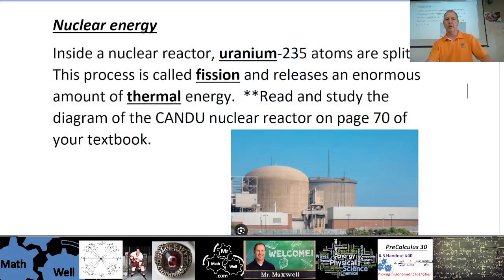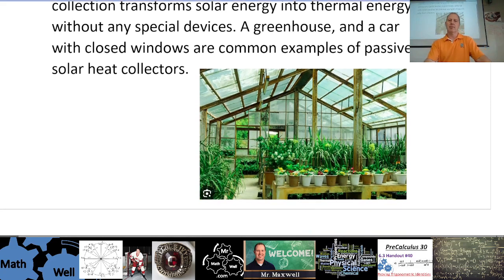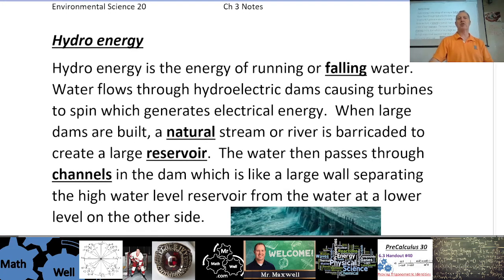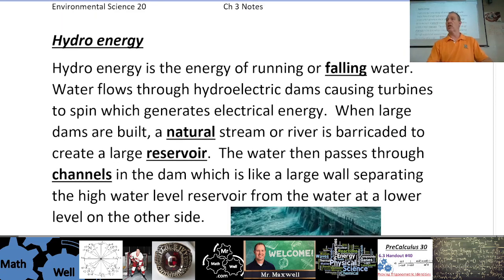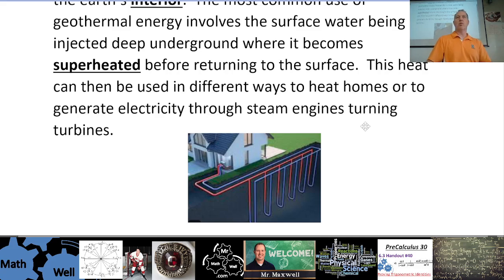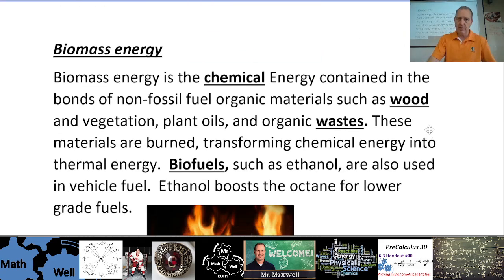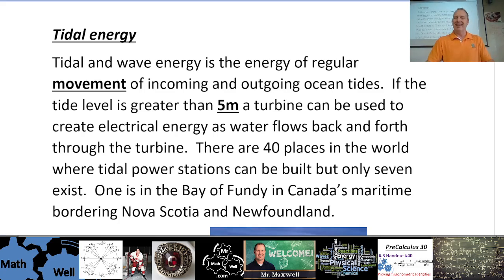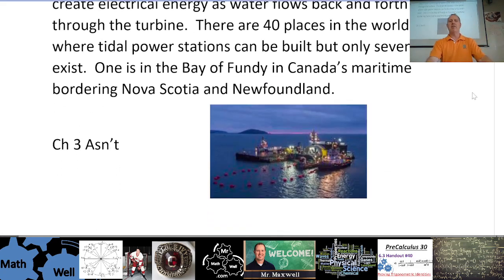Environmental Science 20 Ch 3 Lesson (2of2) Energy Resources